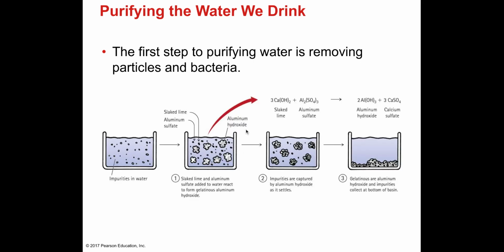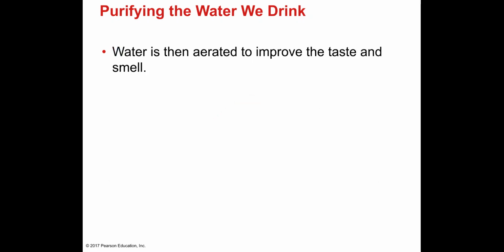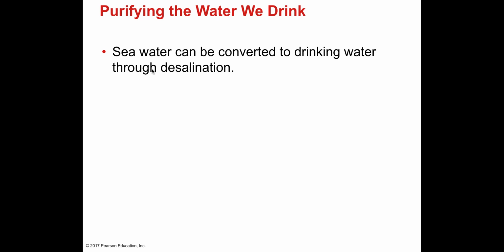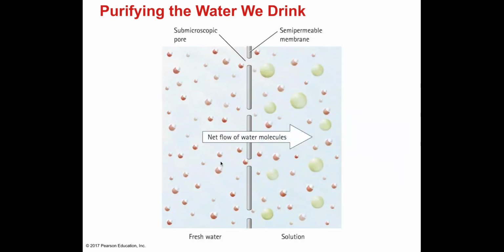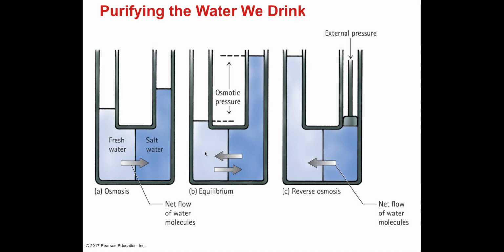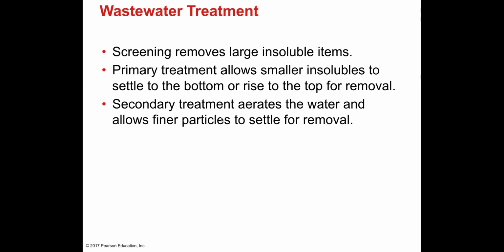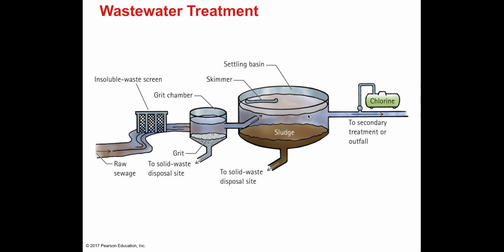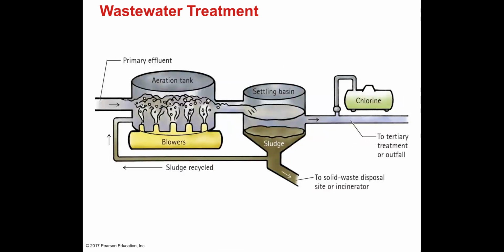6d: Purifying water & Water Treatment